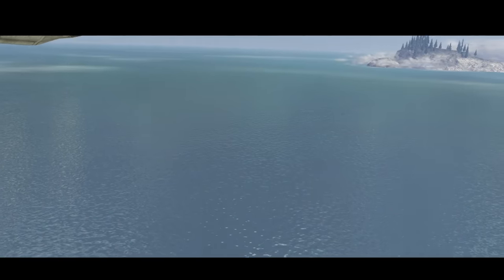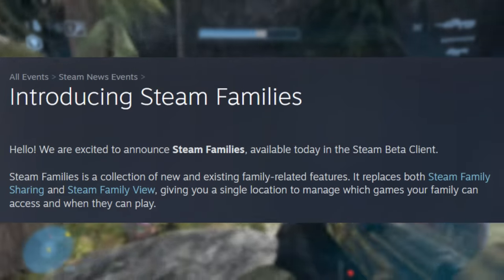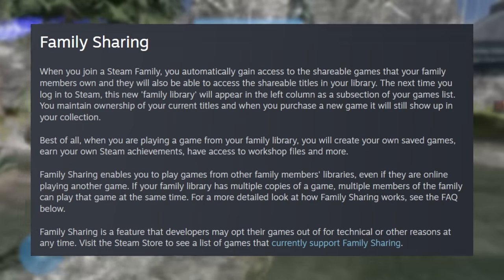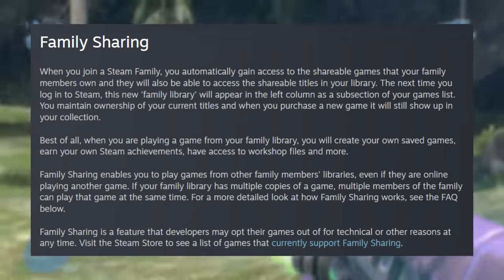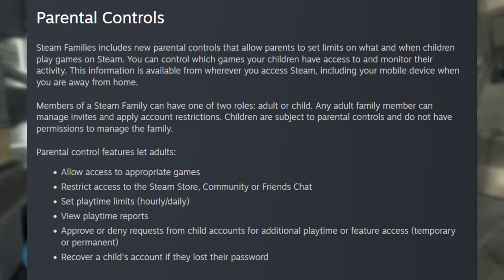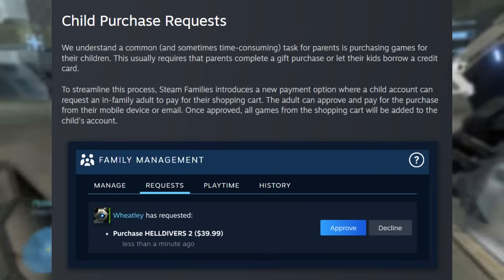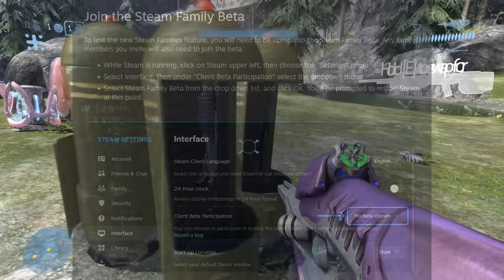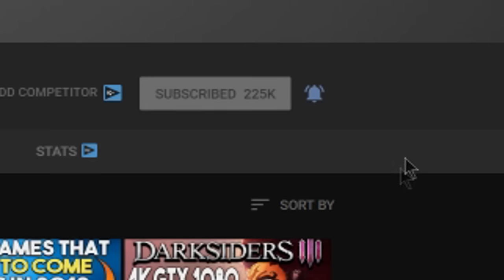HUGE New STEAM 2024 Update - This is ABSOLUTELY MASSIVE!